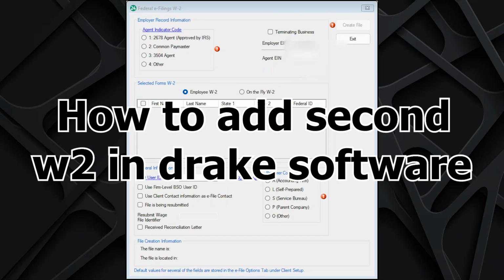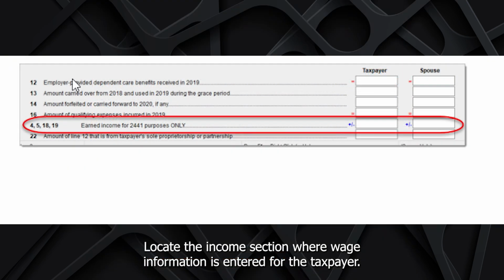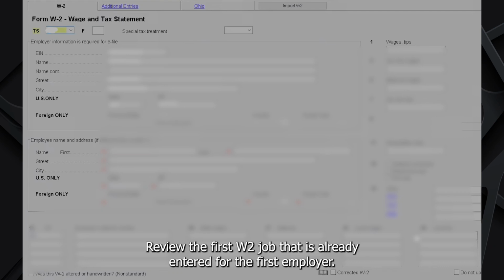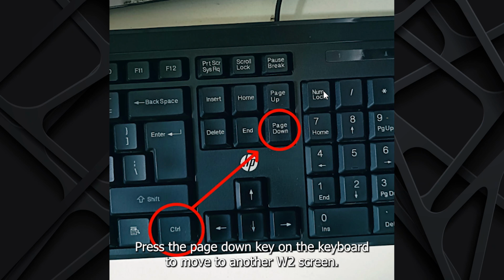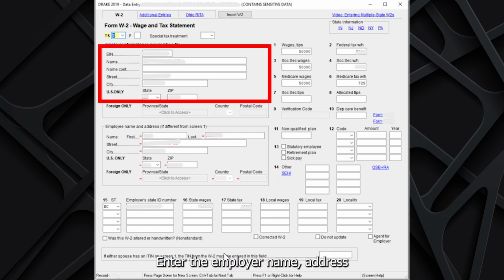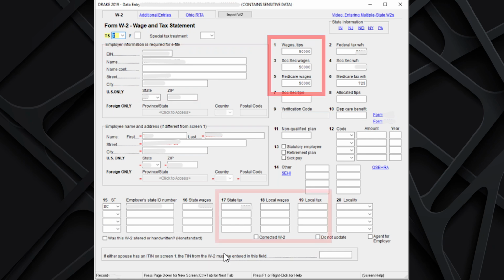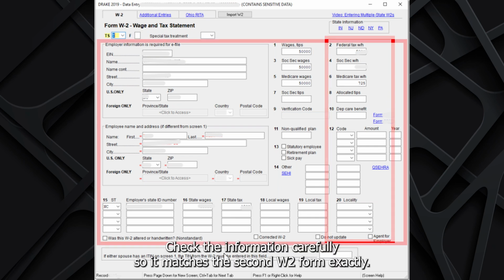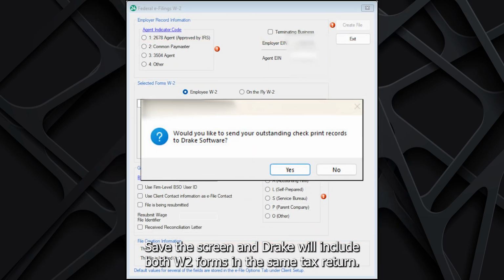How to add second w2 in drake software (2026) I DOUBLE Z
Open Drake Software → Go to Income section → Select W-2 entry → Add new W-2 → Enter employer details → Review and save.

In this 2026 updated tutorial, you’ll learn exactly how to add a second W-2 in Drake Software step by step. If you have multiple employers or need to report additional income, this guide will help you enter multiple W-2 forms correctly without errors.

This process works with Drake Software, allowing users to manage multiple income sources efficiently and ensure accurate tax filing. Adding a second W-2 correctly helps avoid calculation issues and ensures compliance with tax regulations.

In this video, you’ll discover how to:
• Open your tax return in Drake Software
• Navigate to the W-2 income section
• Add a second or multiple W-2 forms
• Enter employer and wage details correctly
• Review totals and tax calculations
• Fix common errors when adding multiple W-2s

Adding a second W-2 in Drake Software is essential for accurate income reporting and smooth tax filing. This tutorial is helpful for users in the USA, UK, Canada, France, and across Europe handling U.S. taxes in 2026.

If your W-2 is not saving or totals are incorrect, follow this complete step-by-step guide to troubleshoot and complete your return successfully.